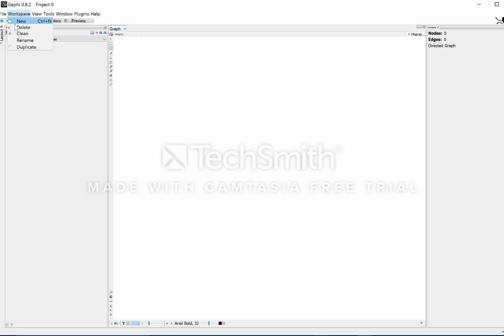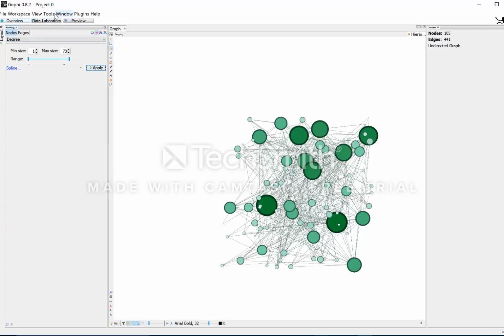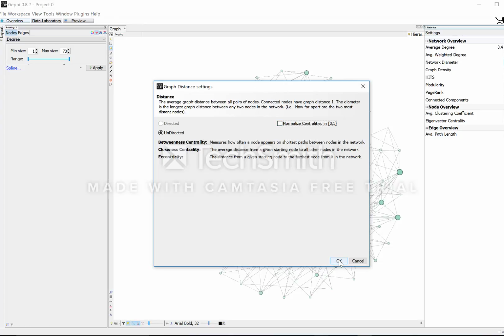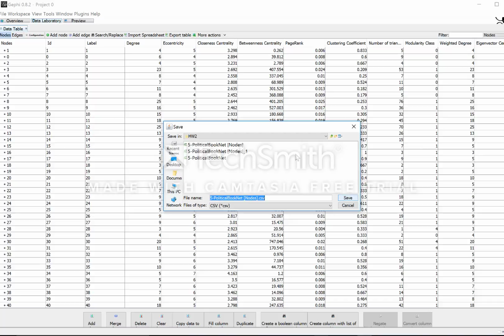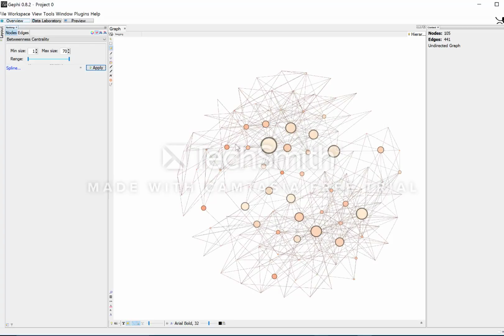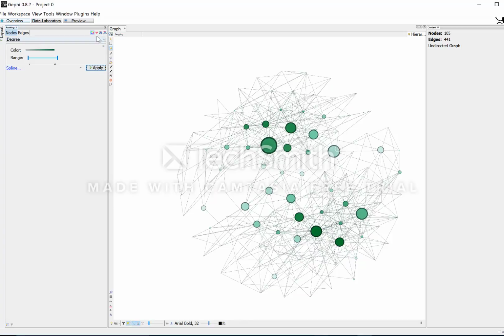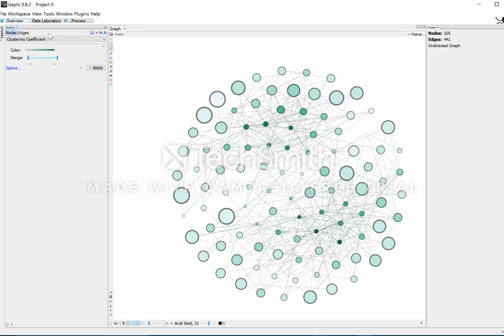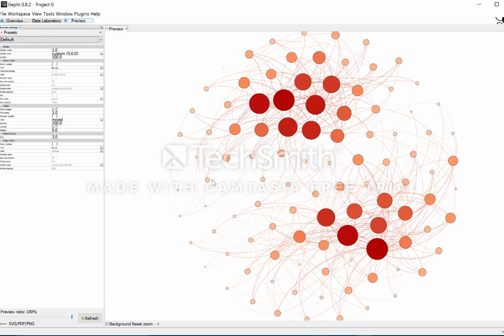Using Gephi to analize graph